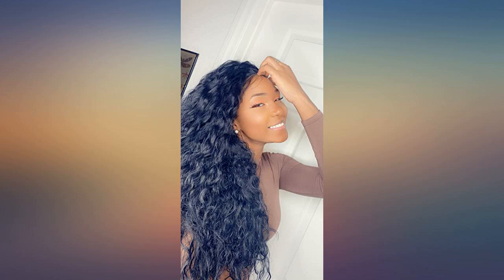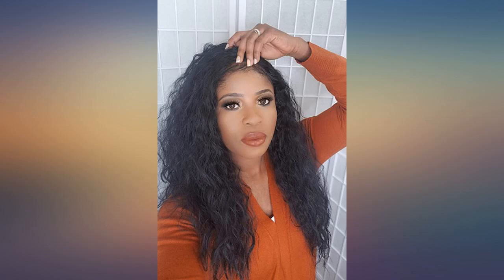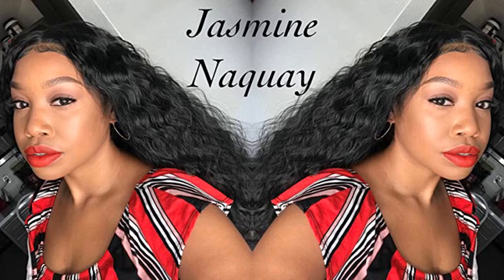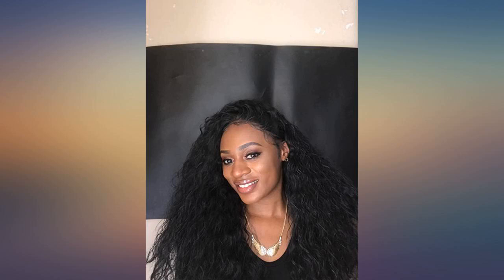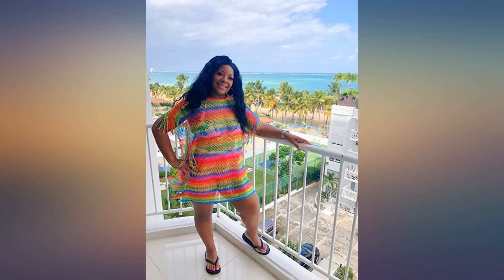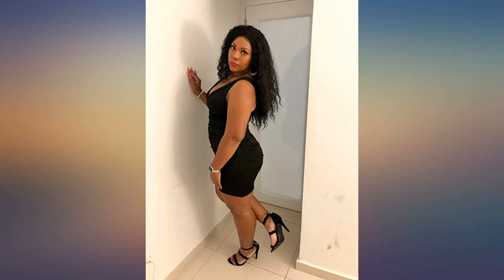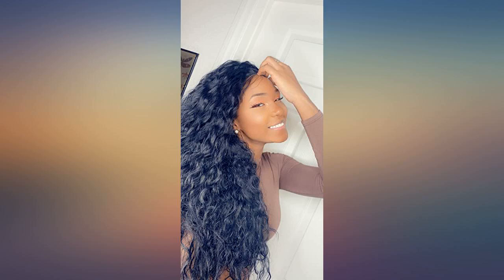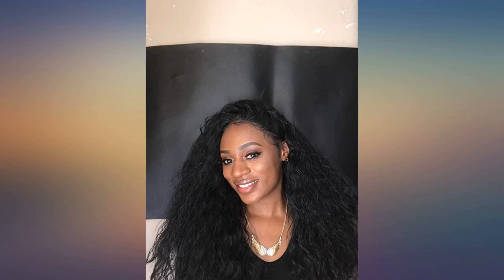Swetcurly Human Hair Wigs Pixie Cut Short Bob Short Curly Wigs For Black Women None Lace W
Main Features:
1.Hair Material: human hair Soft and full, no tangle, no shedding, natural looking, can be straightened and curled, machine made wigs.. 2.Cap Features: Average cap with adjustable straps, and you can use them to fit your head, allows your hair to breathe,re-styled, healthy and clean, no lice.. 3.Hair material：Short black curly human hair wigs for women ,it is super soft, natural looking, good texture, lightweight, tangle-free without any shedding ,almost effortless to put on, definitely your daily wear hair replacement wigs.. 4.More about wigs:Natural black, Can be curled and restyled；120% Density. We will try our best to solve the problem for you in time.

Reviews:
-Perfect affordable Loose Wave Wig. This unit is super affordable, beginner friendly, and easy to style. I did not experience any shedding, and had minimal tangling (which is typical for a long synthetic unit). Shipping is fast as well.Please check out my full review on youtube @Craving Raven.. Love love love this hair ğŸ˜»ğŸ˜»ğŸ˜» shipped so quick and the texture is amazing ! When you get it it wonâ€t look like this but you need to brush out the waves ! Am absolutely in love and definitely recommend for big hair lovers ! Happy with my purchase ğŸ˜˜ check out my YouTube olivia tati for a short lookbook with this wig too. Hair is just as described in photo... Great hair minimal shedding! I am completely satisfied with this hair,hair is soft manageable. This company was very pleasant & kept in touch with my throughout the entire transaction.and really thanks for you guy!i would definitely suggest using this vendor and hair to everyone.. This hair arrived after 2 days of placing my order. I have no problems at all with this wig. I love that it's small/medium head friendly. My head measures 21.5 " and it fit very well.I like that the hair is long, the lace is soft and easy to cut off. This wig comes with 3 combs and was prepluked with baby hairs.The parting space isn't very long so I did a short side part which made it look pretty.I used got to be glue to lay down the wig and also used only water to spray on the hair to enable me run my fingers through it..Hair is well made and affordable, I highly recommend.